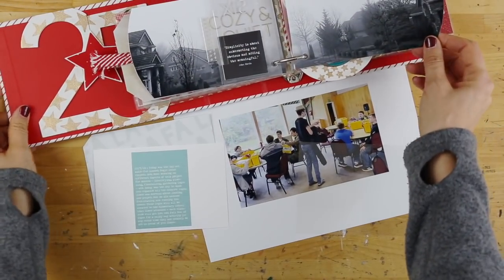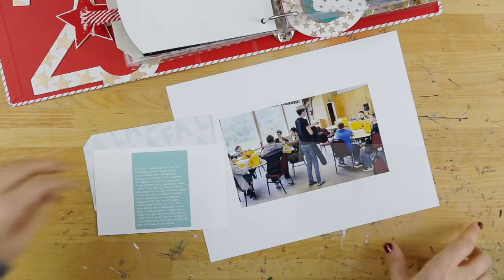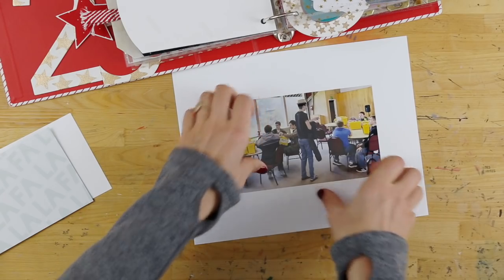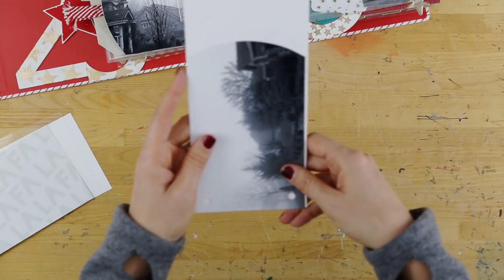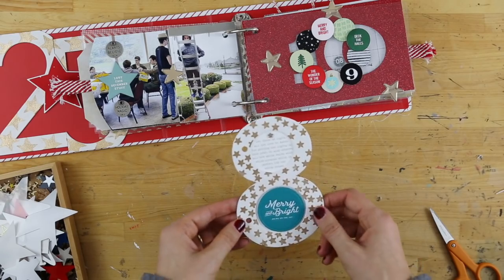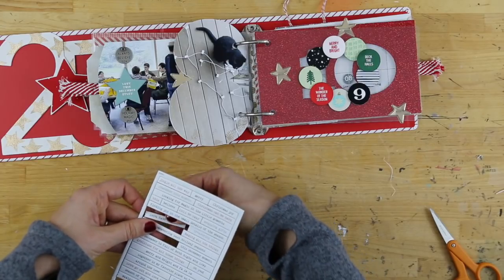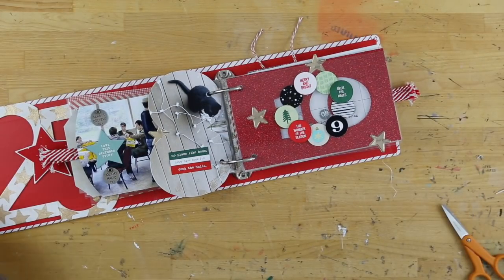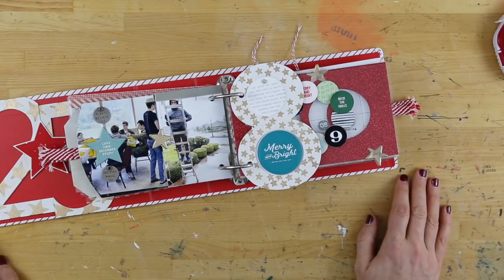December Daily® 2019 | Stories 7 + 8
SUPPLIES
- Power Punch